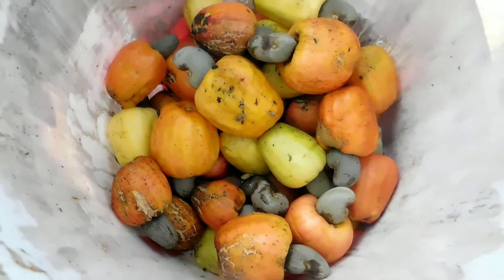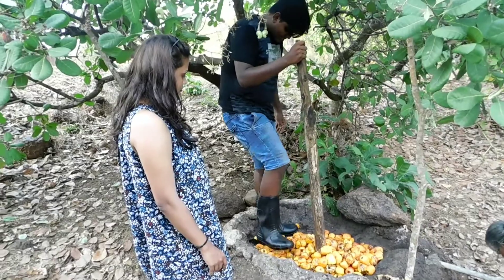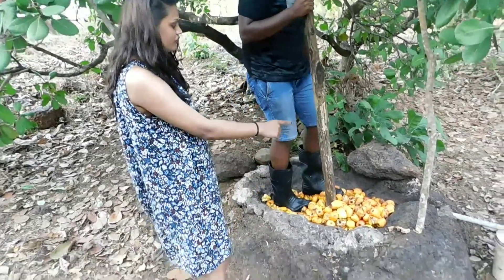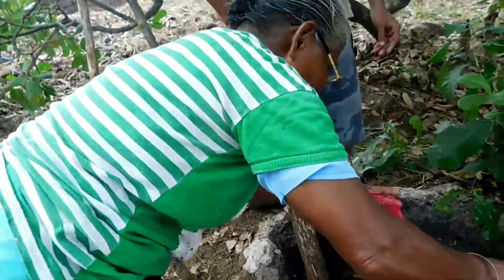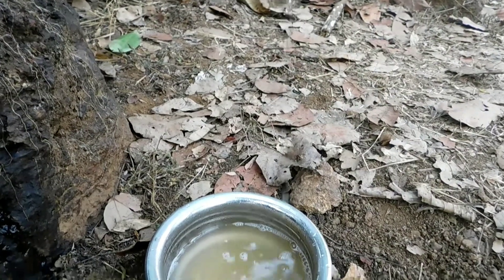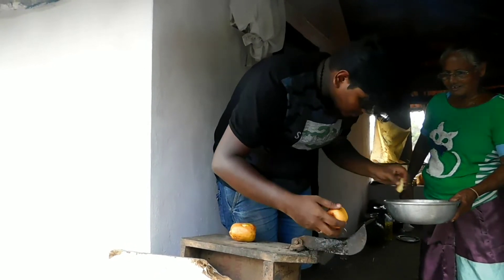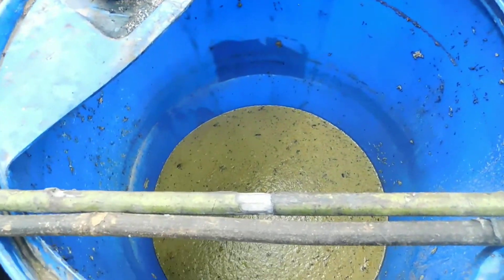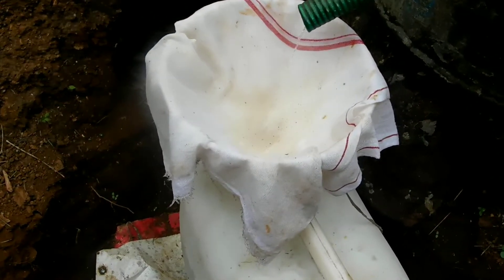Urrak|| Brewing Process || Summertime Drink (2021)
Hey guys,

Today we are going to show you the process of how urak is made, it's a famous Goan drink, and the season starts from March to May end, when the cashew fruit is ripe. It is also our last night in Goa, and we Goans love to party a small glimpse of us before we go wild.

As it's said every ending is the start of a new beginning, so yes we have started planning for our next trip!